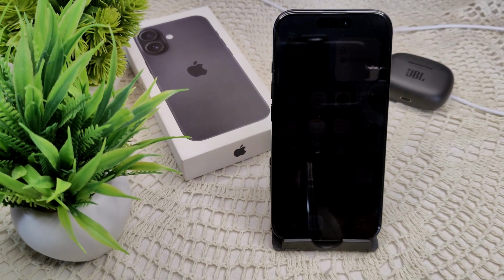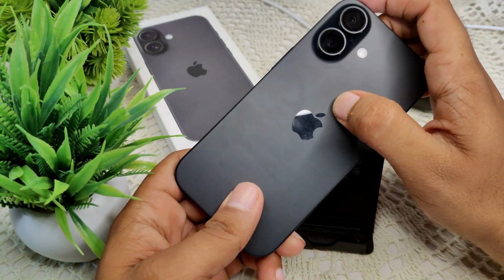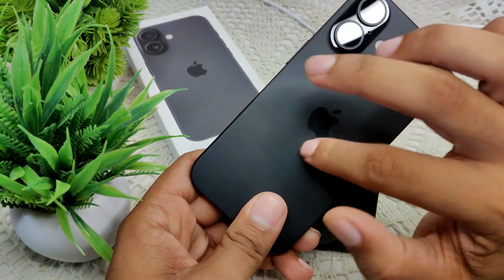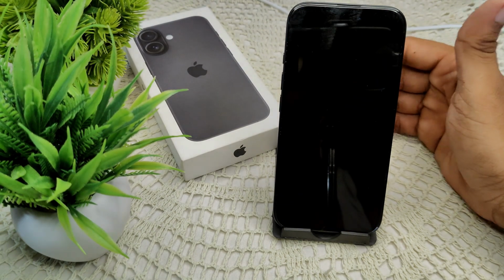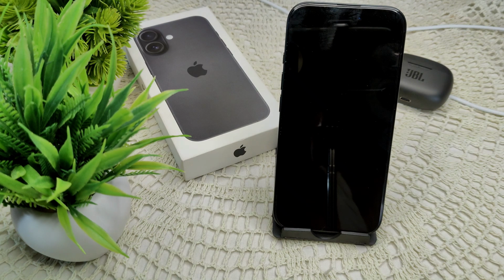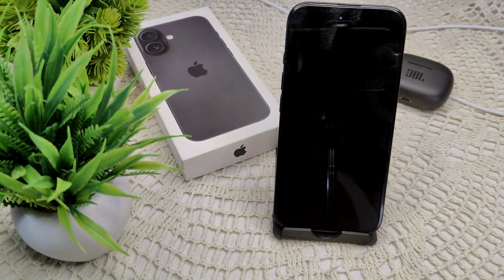Does iPhone 16/16 Plus Have Titanium Body?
In this video, we explore the highly anticipated iPhone 16 and iPhone 16 Plus, focusing on the intriguing question of whether these models feature a titanium body.